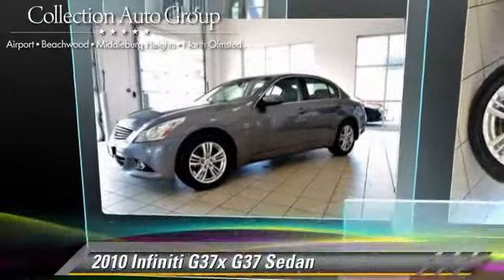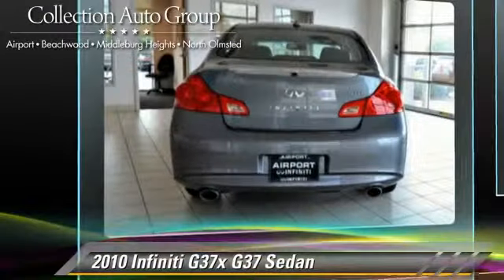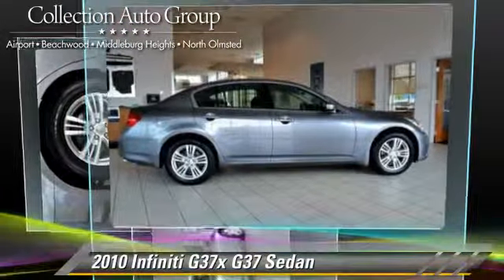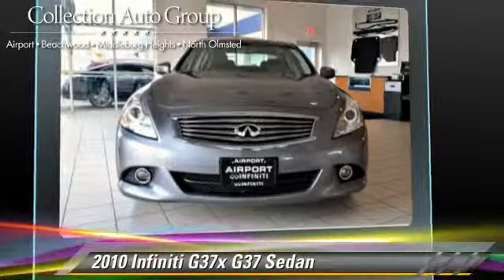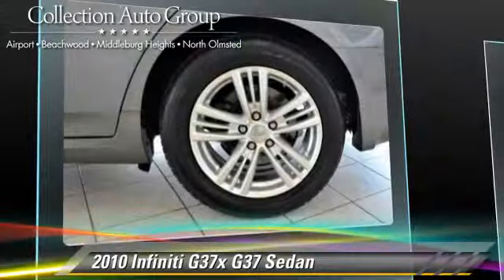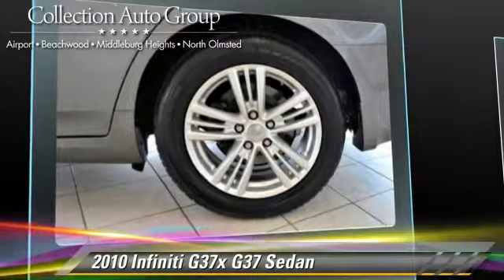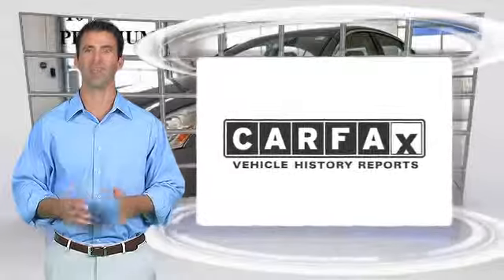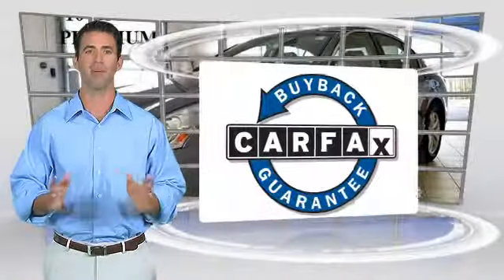Airport Auto Collection, Cleveland OH 44135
13930 Brookpark Road Cleveland OH 44135

[DFIN:3:2784107:I:3074:064B22AB:fa25356e2d4201be388f6d3b4b81f3b8]